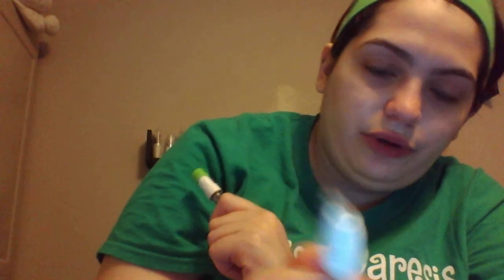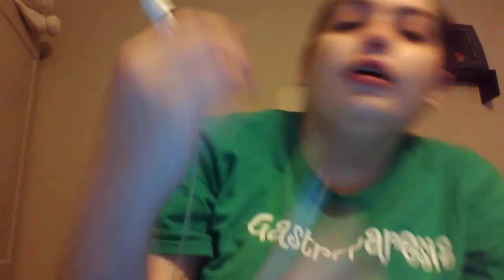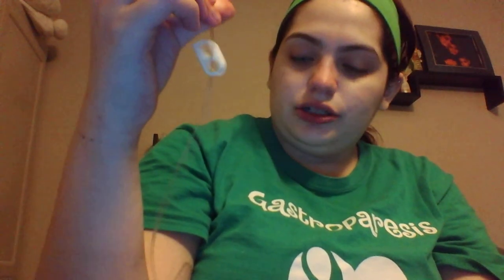PICC life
Discussing sepsis, IV antibiotics, having a PICC and some other random thoughts. Ignore the swelling in my face from the MCAD. Idiopathic angioedima and anaphylaxis makes for an insane amount of swelling!